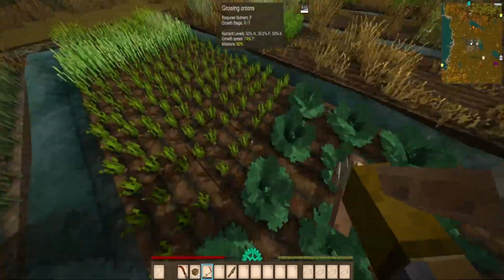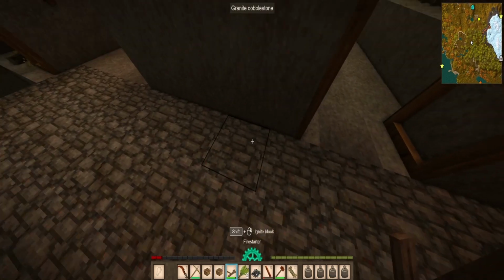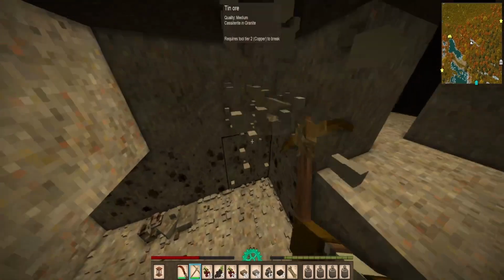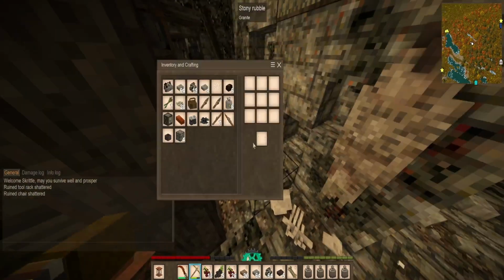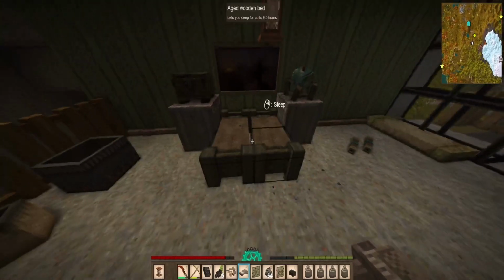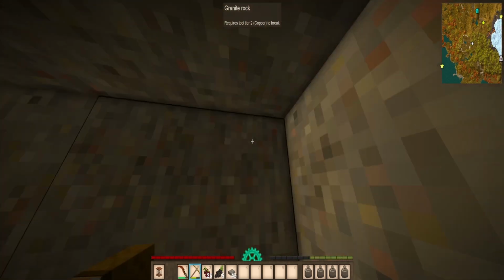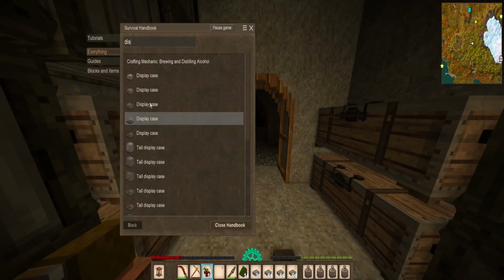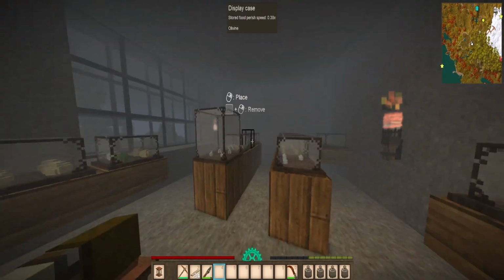Vintage Story: From Zero to Hero (Episode 37 )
Welcome  back to Vintage Story.